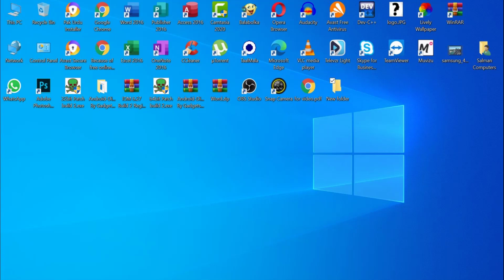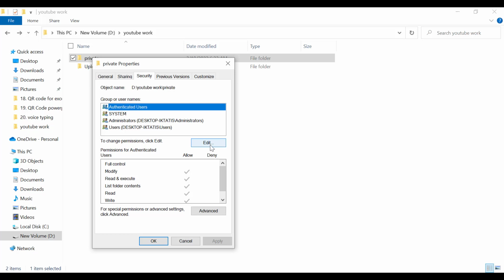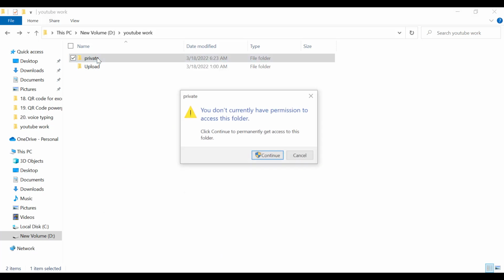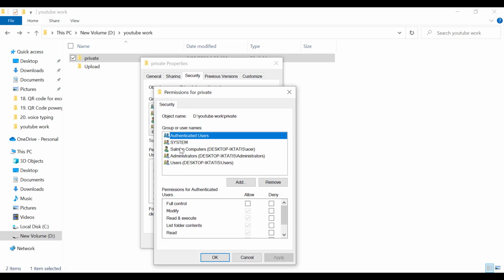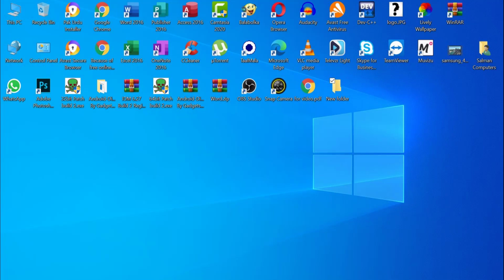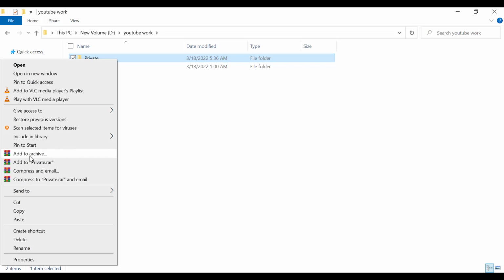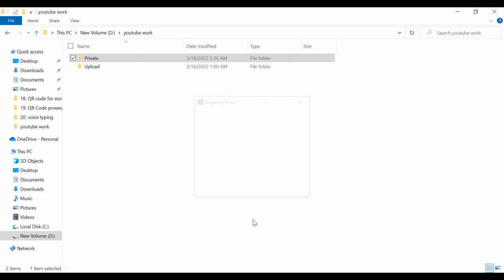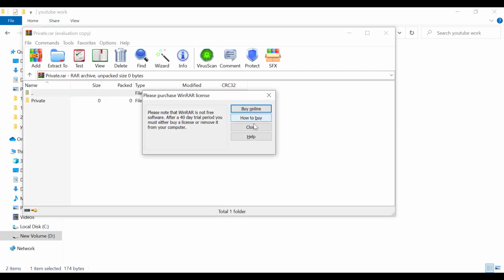How to Lock a folder with password in windows 10 | 11 | 7 | 8 For FREE without any software easily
How to Lock a folder or files with password in windows 10 | 11 | 7 | 8 For FREE  without any software easily
Protect Your Private Folder, Pics, Videos and Documents
how to hide folder in windows 10
laptop folder lock
laptop folder lock software windows 10
laptop folder lock app download
laptop folder lock windows 7

✅Change File Extensions

✅ Speed Up PC | make your pc supper fast | Make Your Computer & Laptop window 10 & 11 Faster for FREE